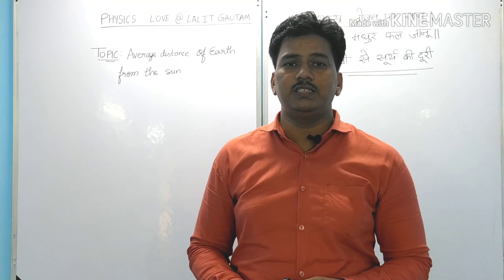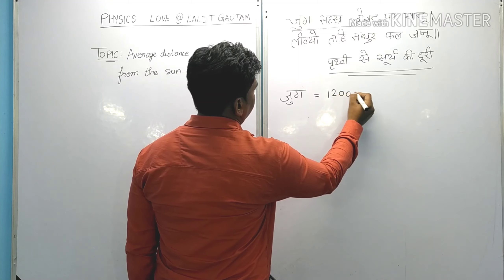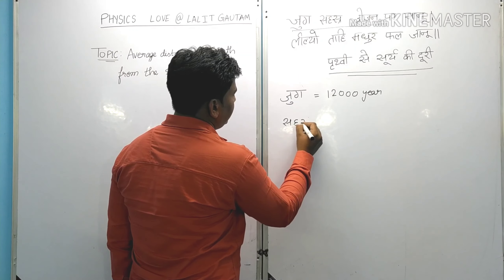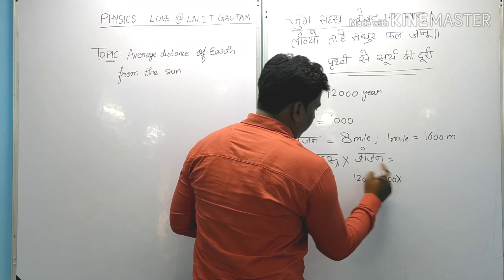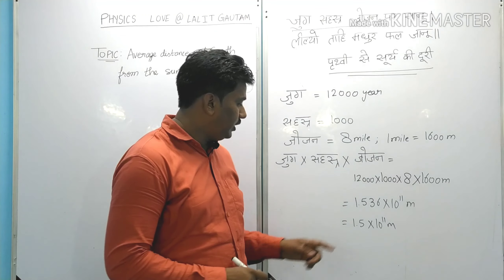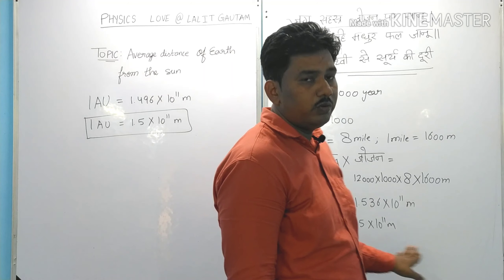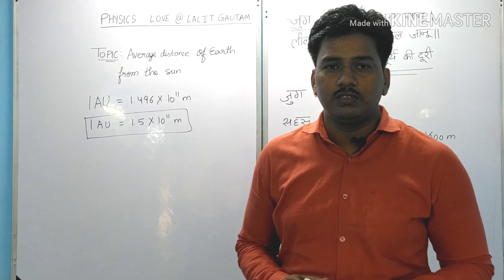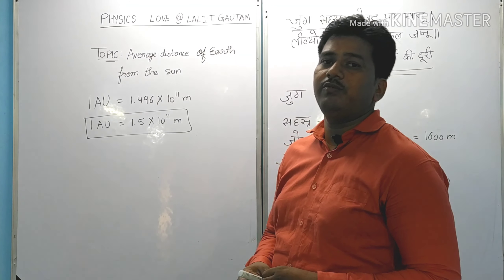hanuman Calissa | Physics in Hanuman Chalisa | Hanuman Chalisa chaupai | Physics Love | Lalit Gautam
Distance between Earth and sun calculated using Hanuman  Chalisa.

3. Basic Properties of electric Charge ch 1 class 12 Physics I CBSE I ICSE Board I IB Board I

If you have a copyright issued for your own content in the video then you can simply write:

“Copyright @ {name and year}. Any reproduction or illegal distribution of the content in any form will result in immediate action against the person concerned.”